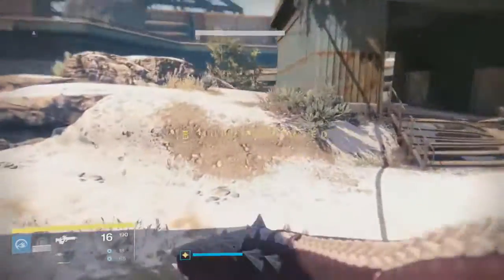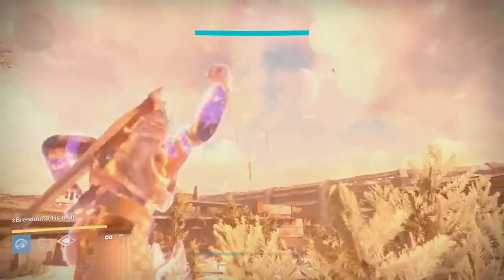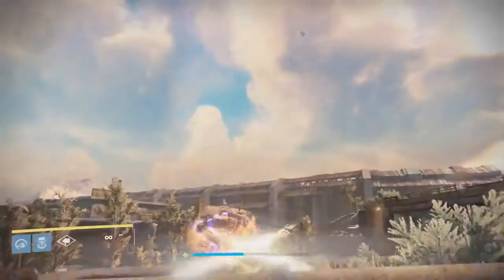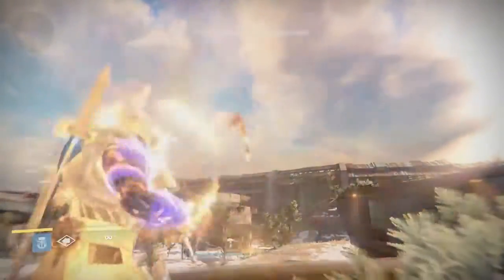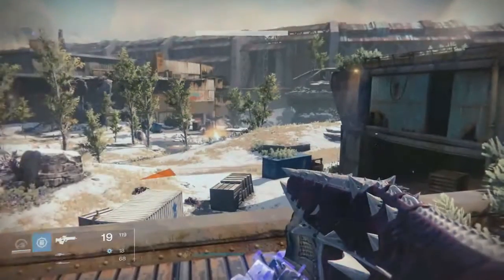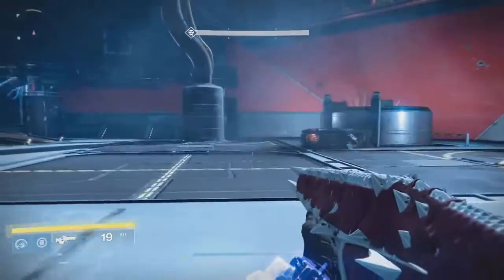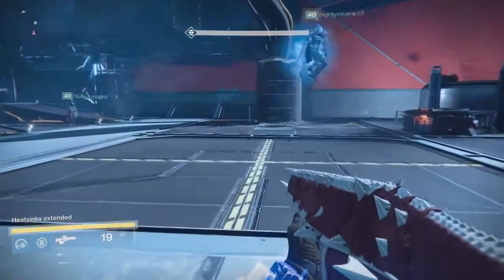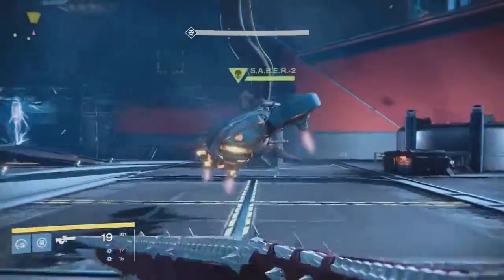Destiny Taken Titan Glitch! Spammer of Sol! Hammer of Sol Glitch!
Hot fixed as of 9/30/15) Watch a new fun glitch in Destiny that allows Sunbreaker Titans to throw hammers at a very rapid pace. (To pull this off activate your .

In this video, we will show you how to use a Titan Hammer Of Sol Super Glitch. This Titan Hammer Glitch will show you how to throw over 30+ Hammers each .

Destiny Taken King - Peaceful Guardian Episode Zero - Changes and the Return ➨ .

Titan Hammer Of Sol Super Glitch. How to Throw over 30+ Hammers each super. In this Video you'll see a Destiny Taken King TitanHammer Of Sol Glitch.